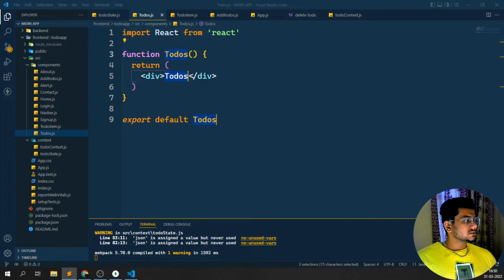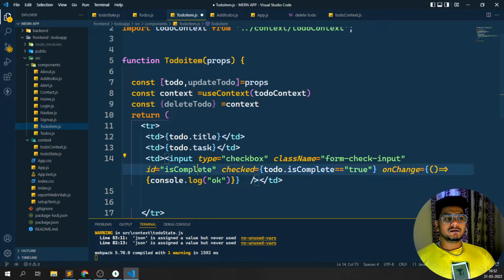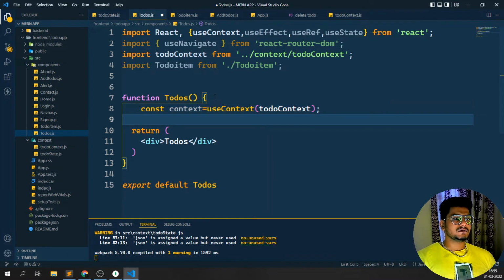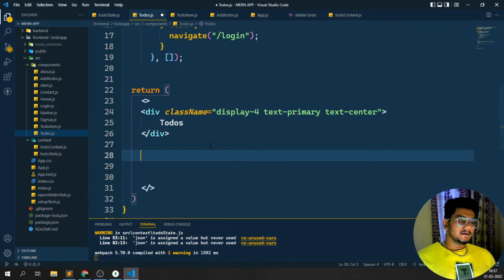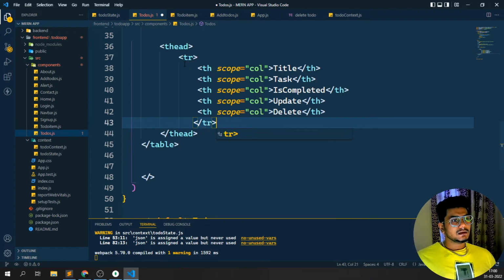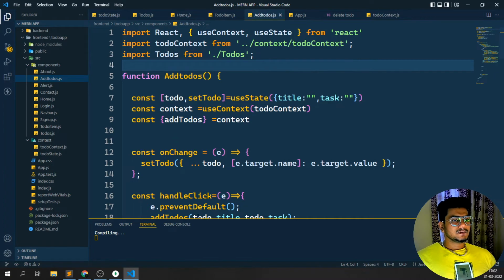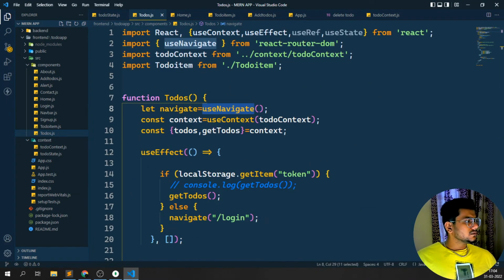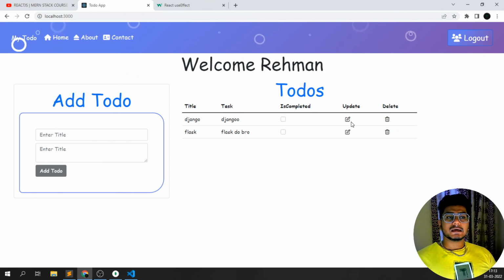#29. M.E.R.N STACK | useEffect Reactjs | Frontend Insert | Delete | Fetch Operation with API's